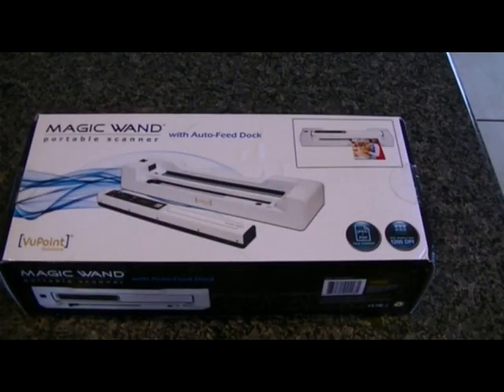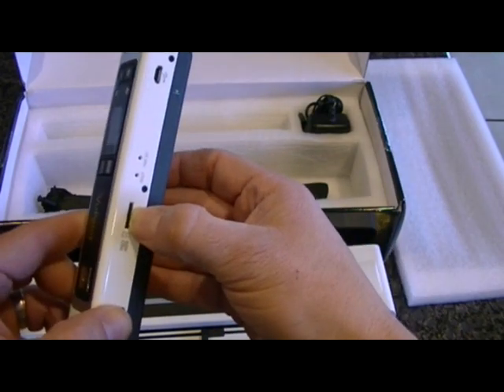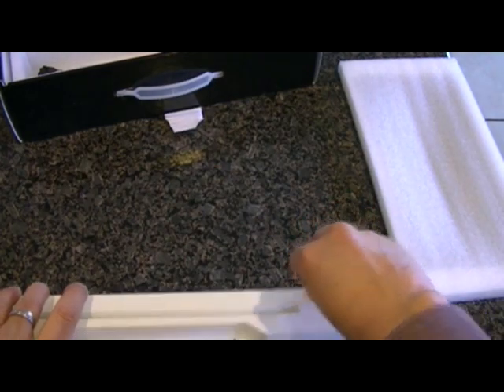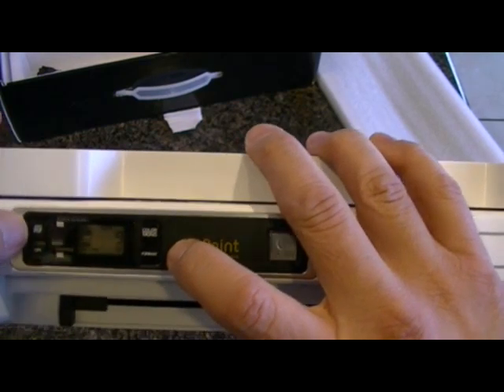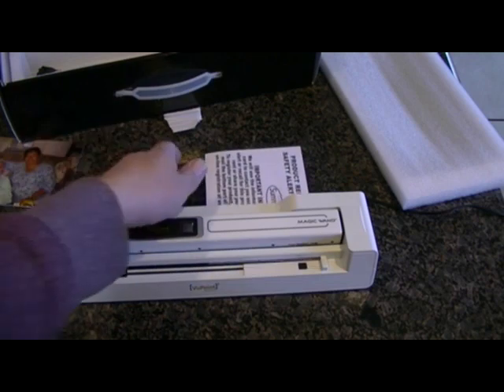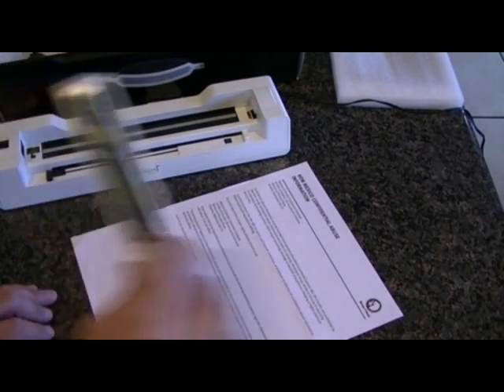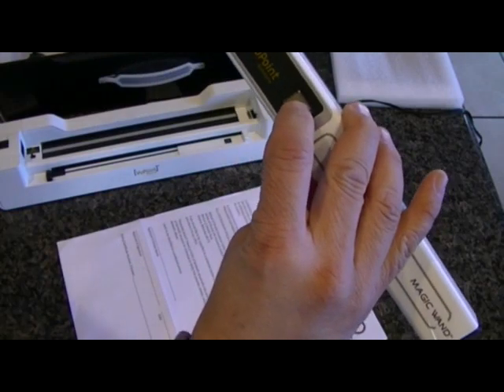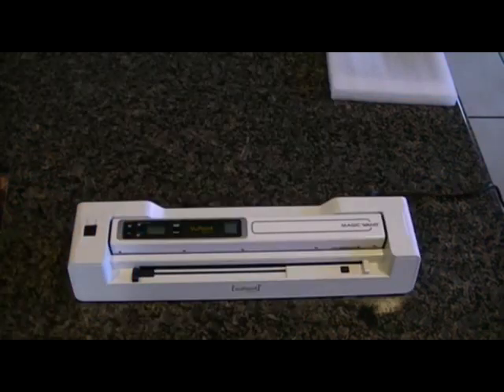How to use a magic wand portable scanner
I bought this before Office Depot closed down and finally decided to use it.Magic Wand portable scanner with auto-feed dock.Scans jpeg or pdf file format. Model PDS - ST450 - VP